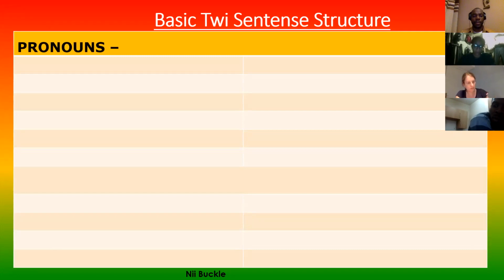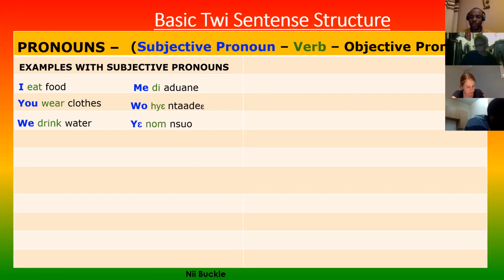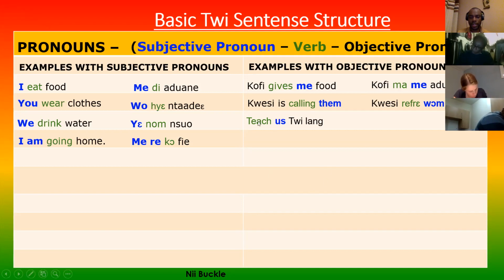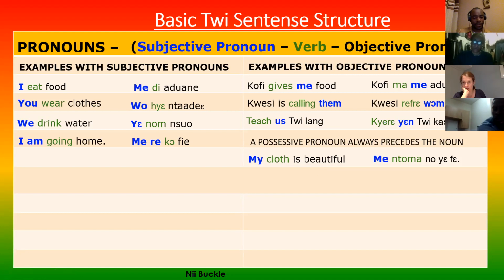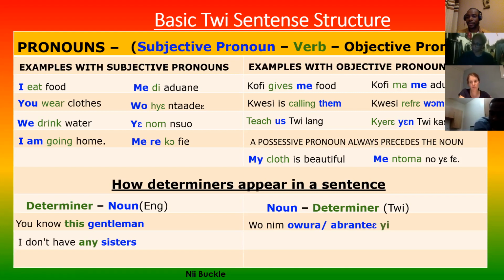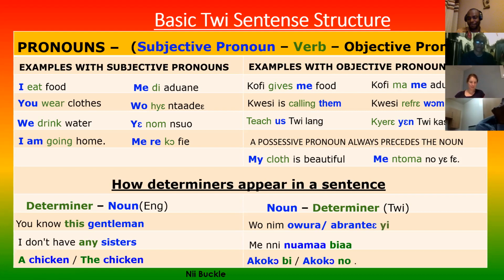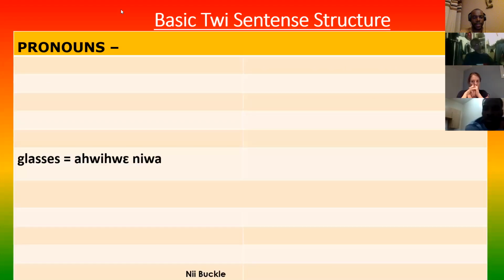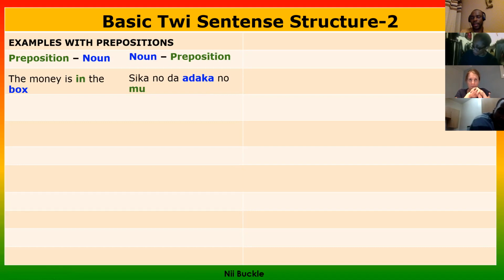Twi Wk3 LangStructure1